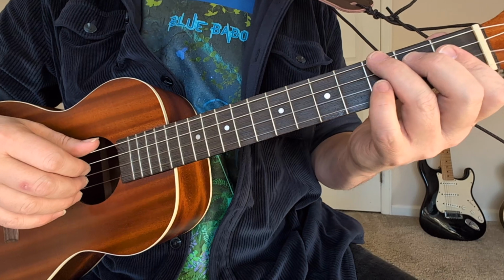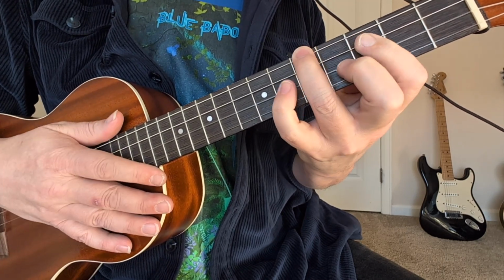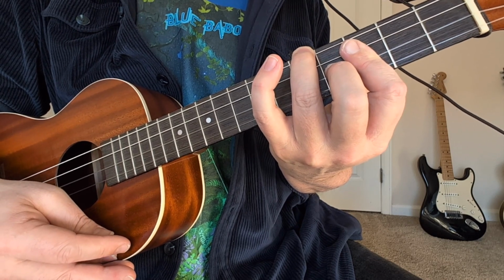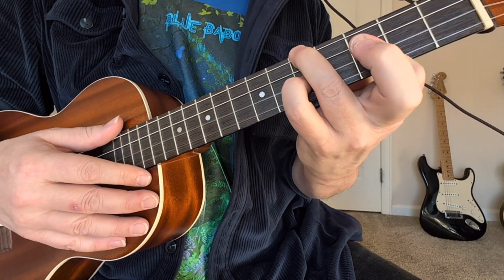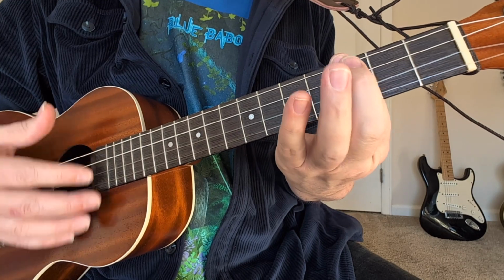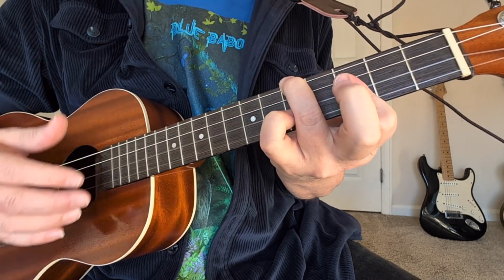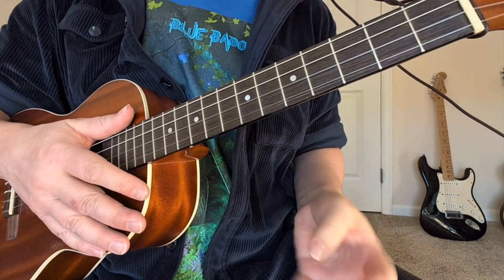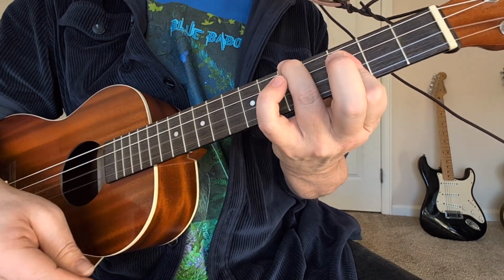ROCKET MAN Elton John BARITONE UKULELE Tutorial w/ TABS + Play Along w/ Backing Track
Learn Rocket Man by Elton John on Baritone Ukulele with Tabs!

Welcome to Damon's Baritone Uke Joint!

Free Downloadable Tab Link here!

00:04 Verse Gm C7 Gm C7 Eb Bb Cm Eb F
02:36 Play Along with Verse
03:32 Bb Chorus +
07:00 Chorus